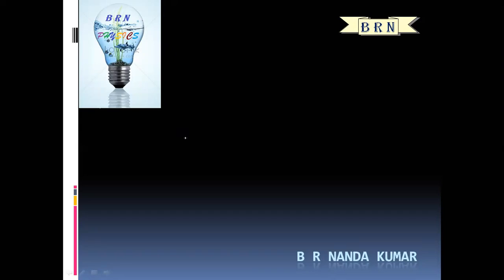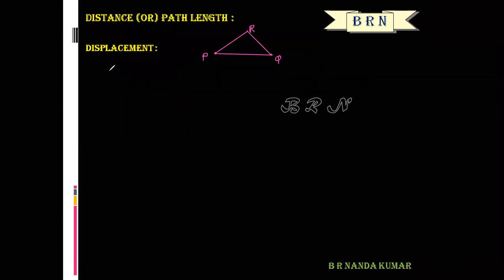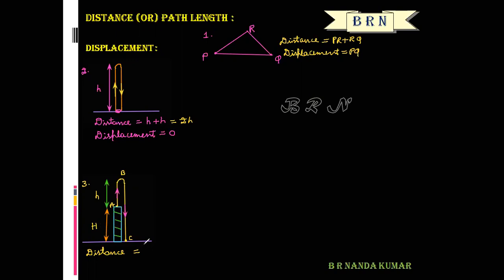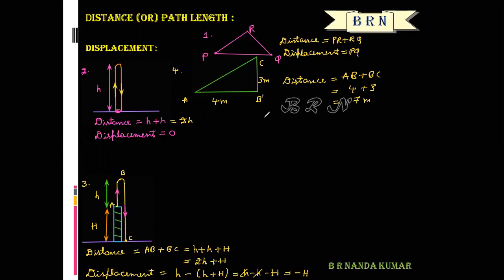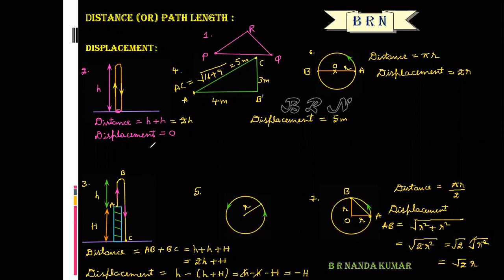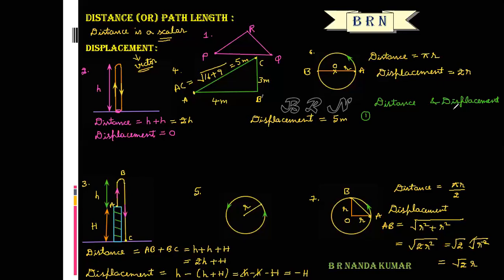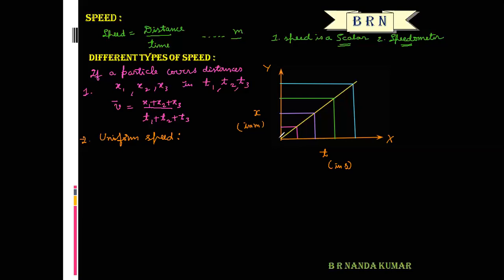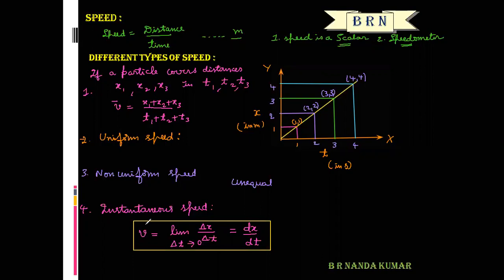MOTION ALONG A STRAIGHT LINE|02